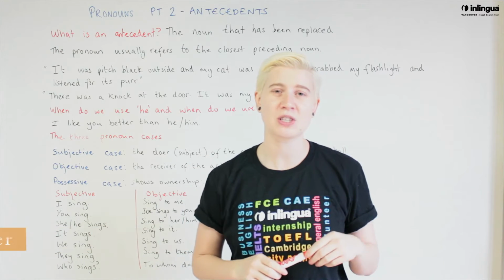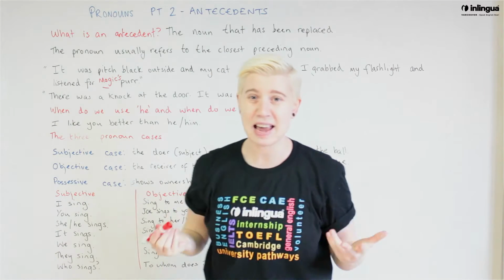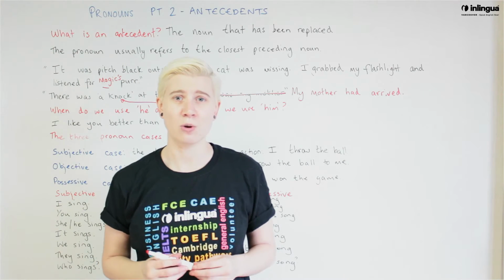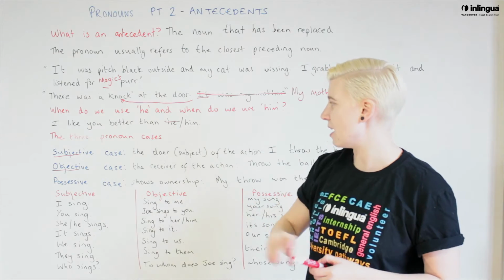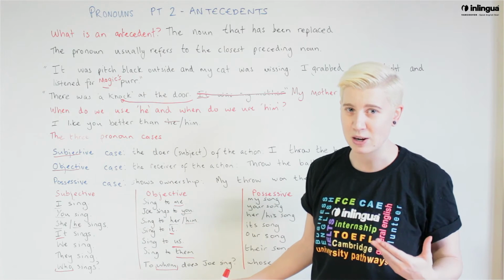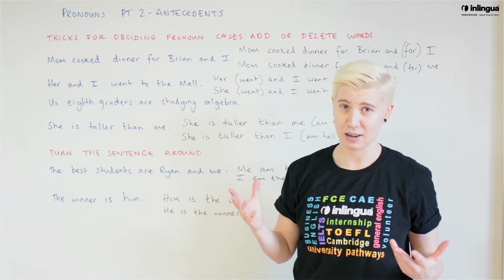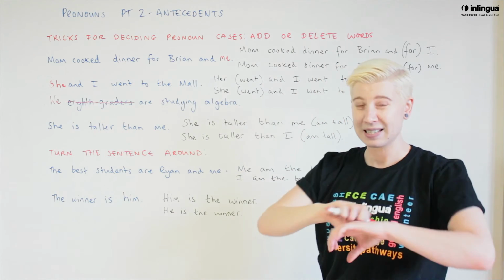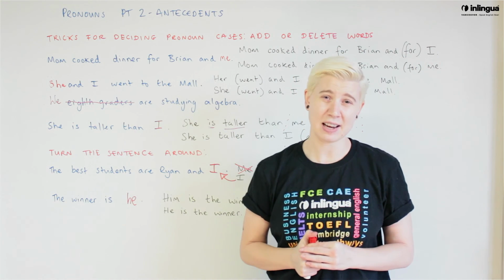Antecedents (Pronouns pt. 2 of 3) - English Lessons with inlingua Vancouver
--- VIDEO TITLE: Pronouns Pt. 2 of 3 - Antecedents - English Lessons with inlingua Vancouver

What is an antecedent? The noun that has been replaced.

The pronoun usually refers to the closest preceding noun.

"It was pitch black outside and my cat was missing. I grabbed my flash-light and listened for magic's purr."

"There was a knock at the door". My mother had arrived.
When do we use 'he' and when do we use 'him'?

I like you better than him.

The three pronoun cases

Subjective case: the doer (subject) of the action. I throw the ball.

Objective case: the receiver of the action. Throw the to me.

Possessive casa: shows ownership. My throw won the game.

Subjective
I sing
You sing
He/She sings
It sings
We sing
They sing
Who sings?

Objective
Sing to me
Joe sings to you
Sing to her/him
Sing to it
Sing to us
Sing to them
To whom does Joe sing?

Possessive
My song
Your song
Her/His song
its song
Our song
Their song
Whose song?

Tricks for deciding pronoun cases: add or delete words

Mom cooked dinner for Brian and I - Mom cooked dinner for Brian and (for) I.
        Mom cooked dinner for Brian and (for) me.

Her and I went to the Mall. Her (went) and I went to the Mall.
                           She (went) and I went to the Mall.

Us eighth graders are studying algebra.

She is taller than me -  She is taller than me (am tall)
                   She is taller than I (am tall).

Turn the sentences around:

The best students are Tyan and I. I am the best student.

The winner is him. Him is the winner?
                    He is the winner.

--- TEACHER: TASH